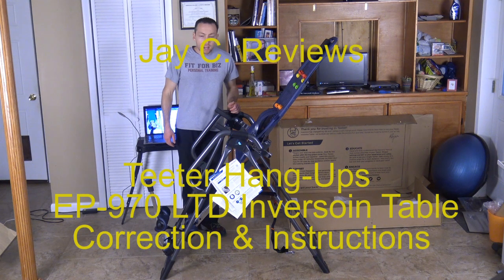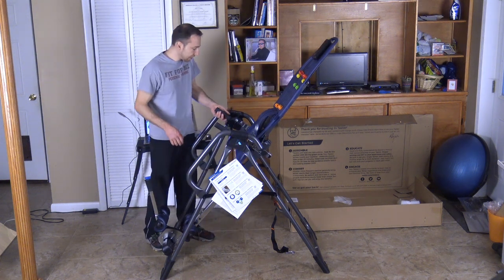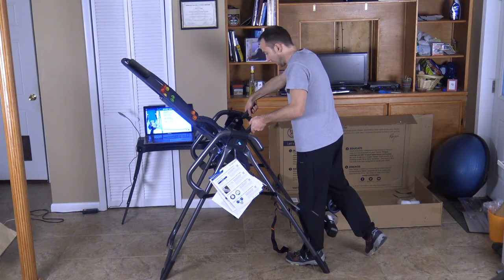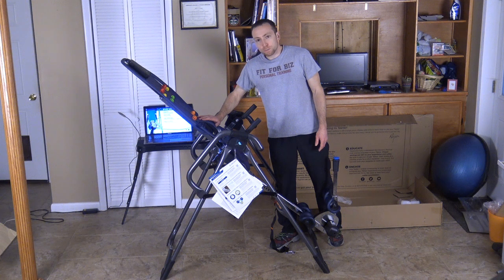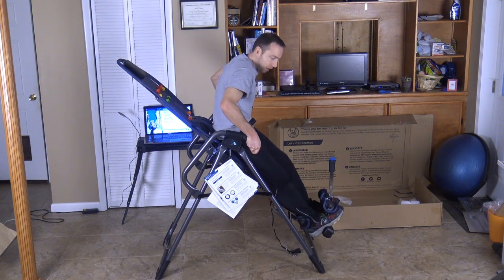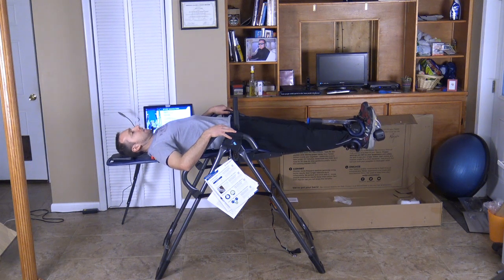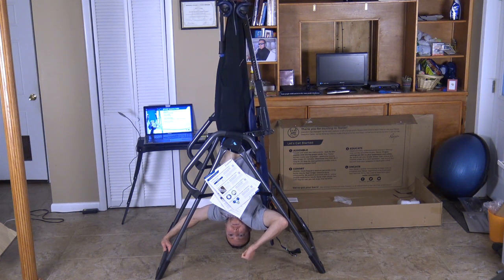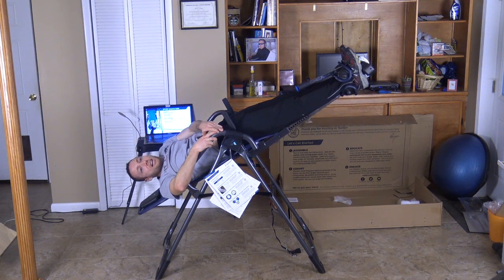Teeter Hangs ups Ep 970 LTD Safety Correction and Instructions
Hi Everyone,

I bought the Teeter Hang Ups Ep 970 LTD Inversion table form HSN Shopping Show for $289 with $5 shipping & handling.  Here is the link to the updated version of the inversion machine.  Your Support is appreciated.

Teeter Inversion Table Two Different Options :
Option 1
Option 2

The video will show you what you get when you order the Teeter Inversion Table.  Thank you watching and enjoy your inversion table.